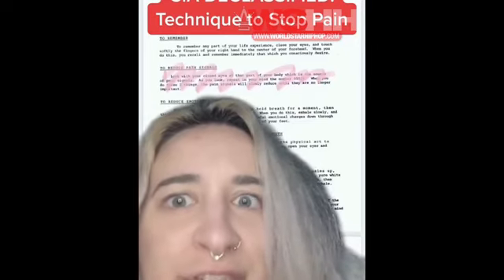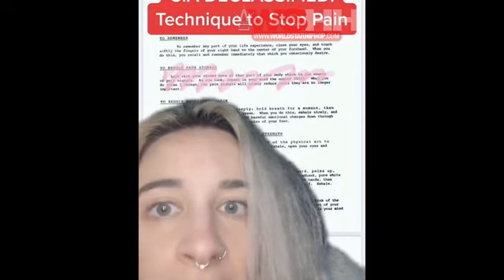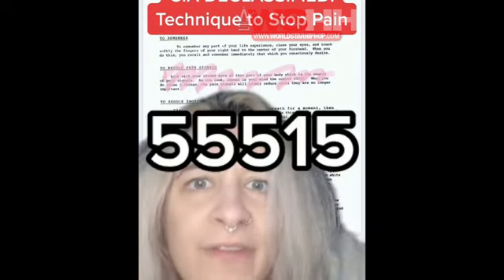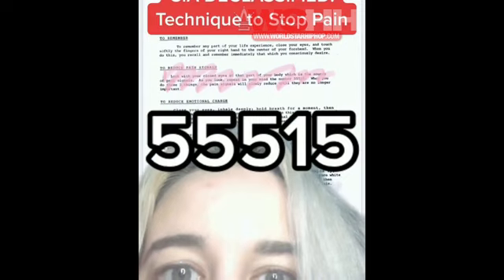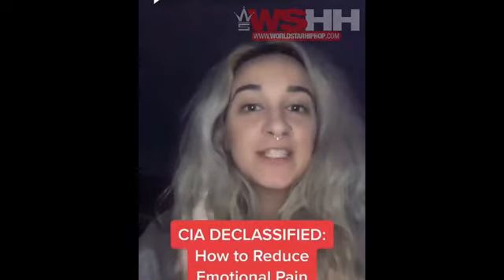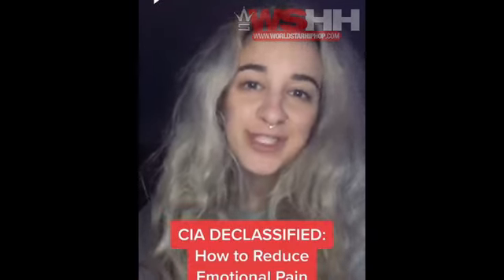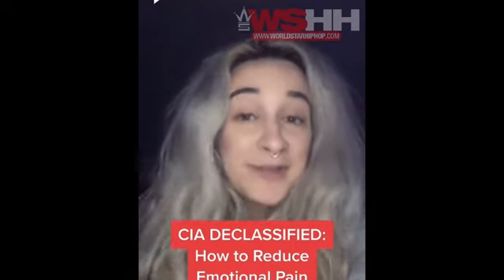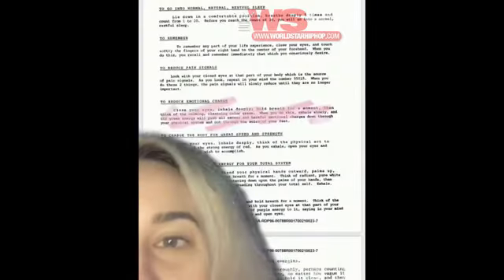Real Life Cheat Code: Girl Shows Off CIA Technique To Reduce Pain!